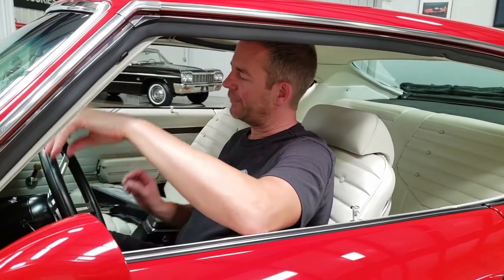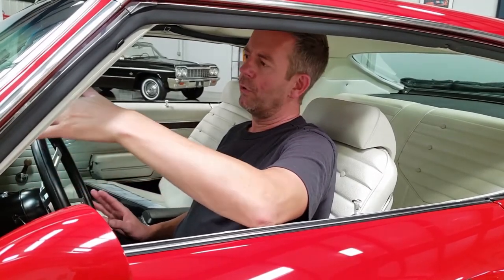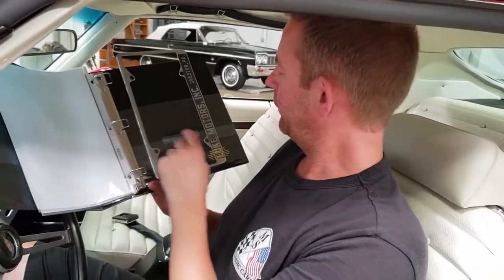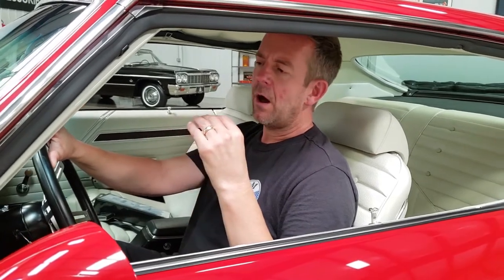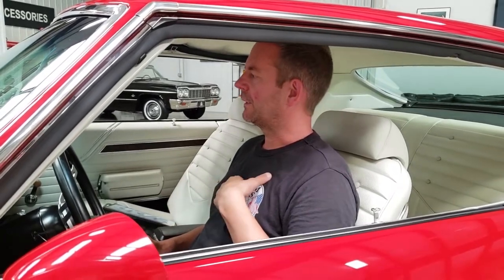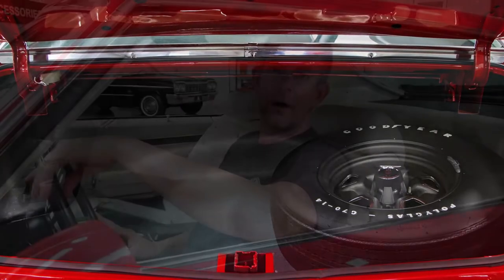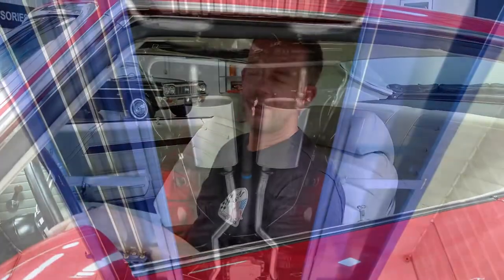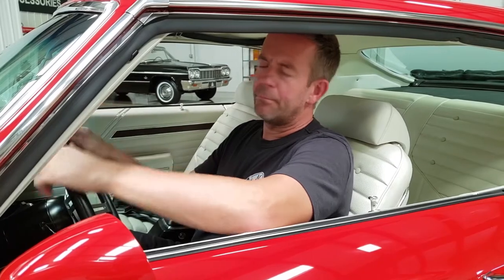1970 Oldsmobile 442 Coupe - Thornton Muscle Cars Restoration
*SOLD*

This gorgeous 1970 Oldsmobile 442 Coupe was restored by Oldsmobile 442 experts “Thornton Muscle Cars” and is simply one of the best. This is a very correct and high show quality frame off restoration. This car is documented and was a 57,000 original mile survivor prior to the restoration that was completed in 2020. It sports a beautiful color combination of a red/white exterior and a black/white interior. It’s loaded with features including ice cold air conditioning. It’s powered by the original matching numbers 455 V8 engine and Turbo 400 automatic transmission. MS CLASSIC CARS has been looking for many years to purchase a Thorton’s Oldsmobile 442 for our collection but haven’t been able to make it happen until now.  This is a great opportunity to purchase one of the best right here, right now!

The exterior of this car is truly remarkable in every sense of the word. The aggressive design screams American Muscle and will always be timeless. The 1970 Oldsmobile 442 is very similar to the 1970 Chevrolet Chevelle SS. They’ll both always be highly sought after American Muscle Cars. The body of this car is extremely straight with excellent gap lines throughout. The hood, doors and rear deck lid close so nicely! The W25 Ram Air hood has hood pins to keep it secure. The car has been finished in its original color of Matador Red – code C/75. The hood stripes and body line stripes were painted White. These two colors greatly complement each other especially on this car. The paint quality is exceptional throughout.

The interior is this car is also truly remarkable in every sense of the word. It’s literally like sitting in a brand new car. The car originally had a black interior with a bench seat which was boring. The bench seat was replaced with sporty bucket seats. To improve its appearance Pearl White was added to complement the exterior colors. The simulated wood trim on the dash and console ads a touch of class. The new interior was ordered from Legendary Interior which is a high quality brand.

The trunk compartment has been fully restored and is in excellent condition. It was finished in the correct trunk paint. It also has the correct style trunk mat. It’s equipped with a full size spare and the factory jack tools.

The engine compartment is very correct and highly detailed throughout. The firewall, inner fenders and radiator support was finished in the correct shade of black. Everything in the engine compartment has been restored or replaced such as the hood hinges, wiring, wiper motor, hoses, clamps, nuts and bolts. The car is powered by the original matching numbers 455 V8 engine which was completely rebuilt. It was rebuilt to factory specs with the exception of a mild Comp Cam. The engine was painted in the correct shade of blue. The car is fueled by its original carburetor that was completely rebuilt. The car breathes through factory manifolds and a new correct style dual exhaust system that sounds awesome. The engine is coupled to the original matching numbers Turbo 400 automatic transmission. The power is transferred to the original rear end with 3.23 gears. The rear end was upgraded to POSI for better traction.

The undercarriage is also very correct and highly detailed throughout. The underside of the body was finished in the correct finish including the red body color, grey and the black textured paint around the transmission area. It also has the correct factory paint marks, tags and stickers throughout. Everything was restored or replaced including the fuel tank, power steering system, power braking system and suspension system.